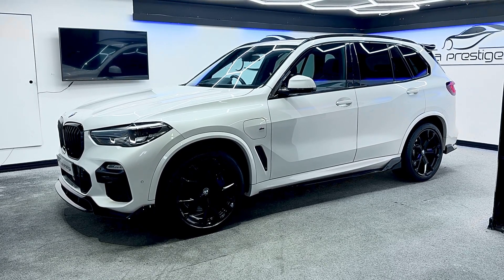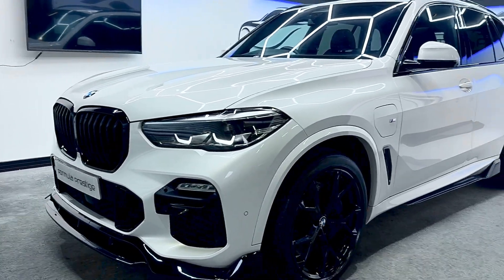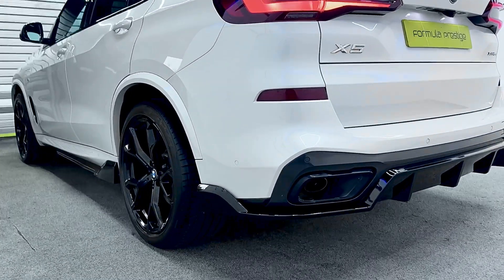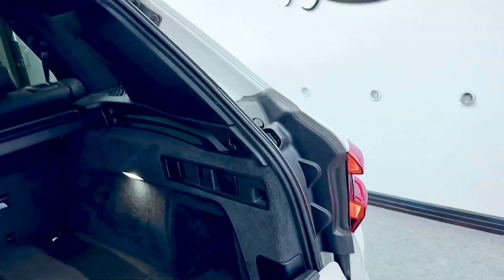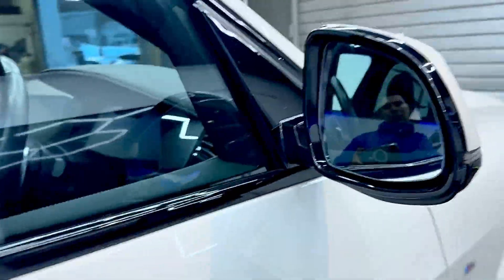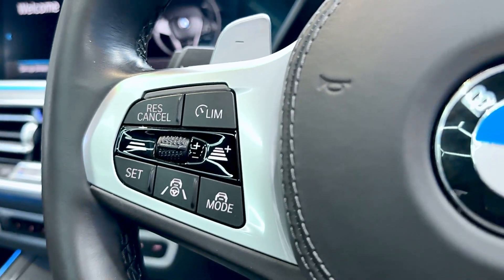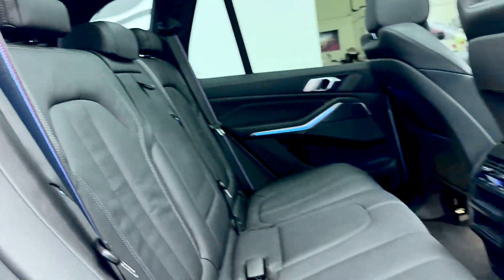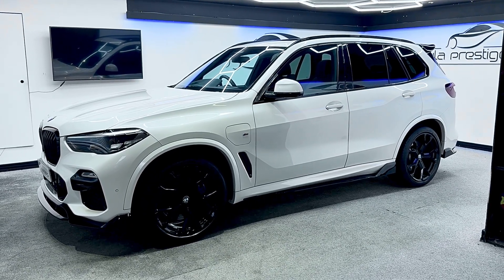2020 BMW X5 3.0 45e 24kWh M Sport Auto xDrive Euro 6 (s/s) 5dr